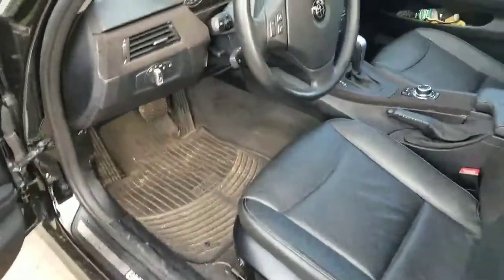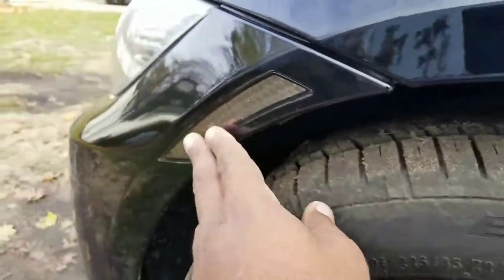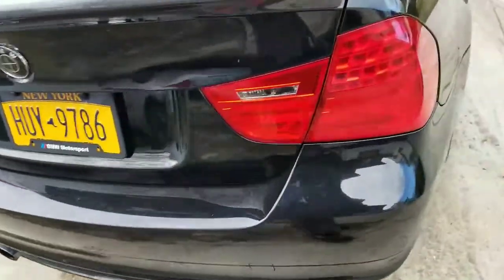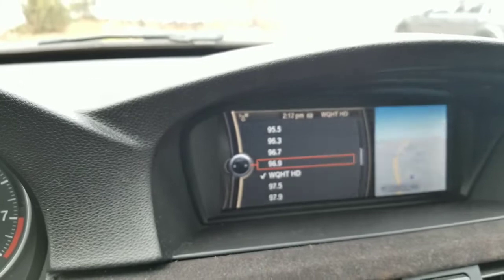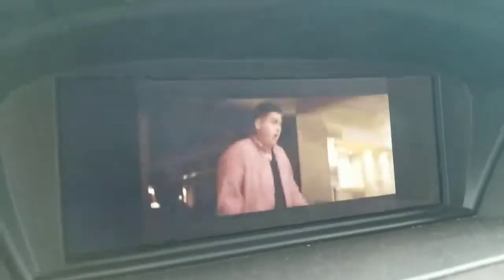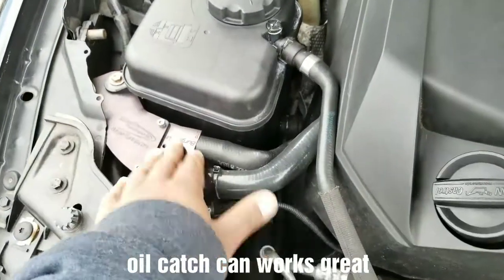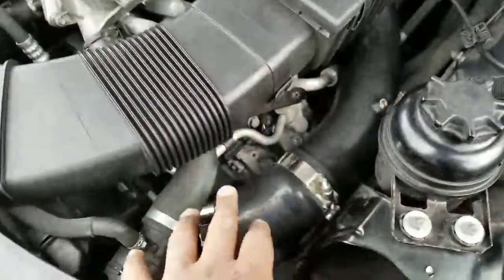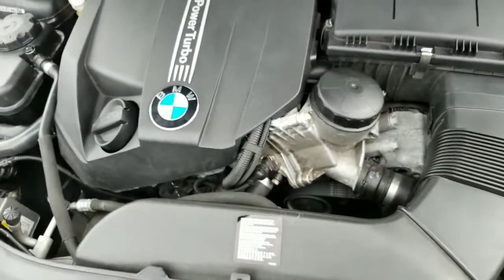MY BMW N55 335I UPDATE 1 YEAR UPDATE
Just a quick update video showing what I have done on my bmw n55 335i xdrive have had it for a little over a year and it has been great no issues very fun to drive hope you guys like the video.

1.BLUETOOTH SCANNER
2.OK SCAN TOOL
3.GREAT SCANNER ALL SYSTEMS
4.IMPACT GUN
5.BATTERY JUMP START TOOL
6-PROFESSIONAL SCAN TOOL
7-SOCKET SET GREAT PRICE
8-WRATCHET WRENCH SET

LINK TO BUY SCANNER

Fabolousg4ever is a participant in the Amazon Influencer Program.